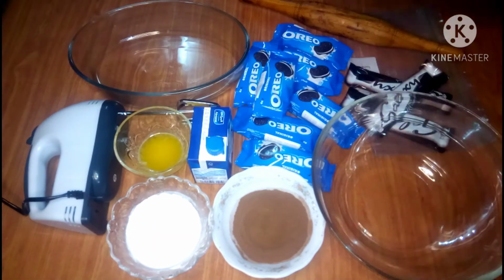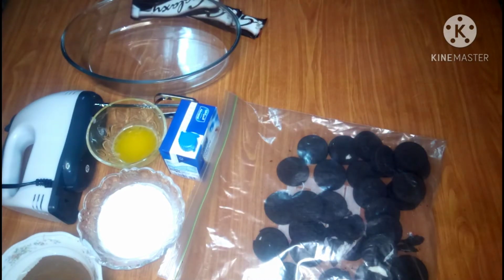i tried making Oreos dessert box | I failed miserable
Hello friends, welcome back to "Tizz Try Tuesday". In today's video I tried making both YouTuber Hands Touch Oreos and Spice Bite moose cream dessert box but it crumbled 😩😩😩😭😭 but anyways it tastes delicious 😋😋😋, you can try it and come back to give me a feedback.

Thank you all so much for your love and support, it really means a lot to me. Much love ❤️